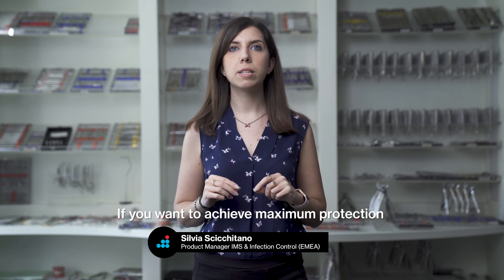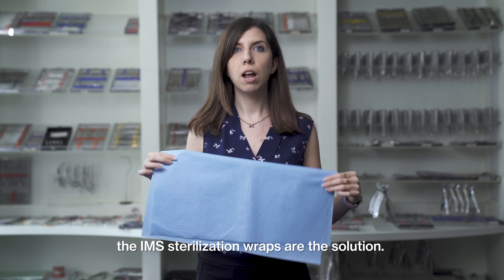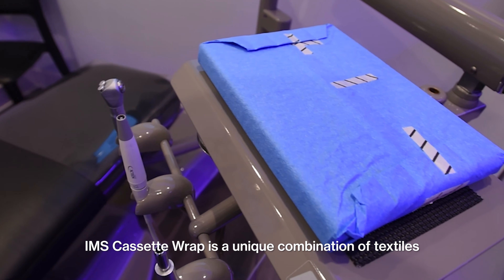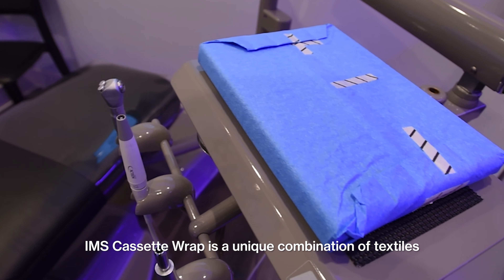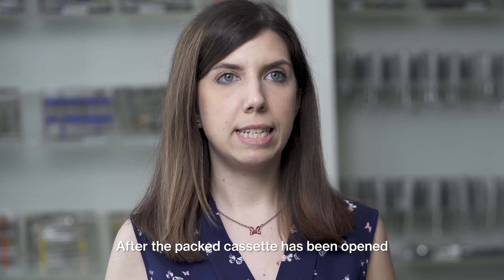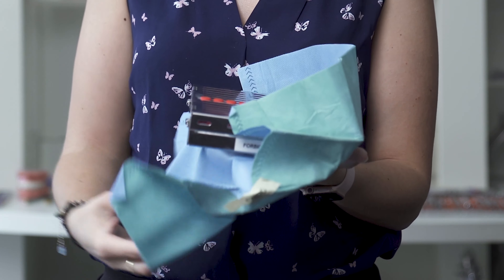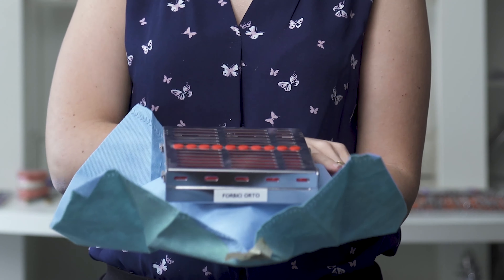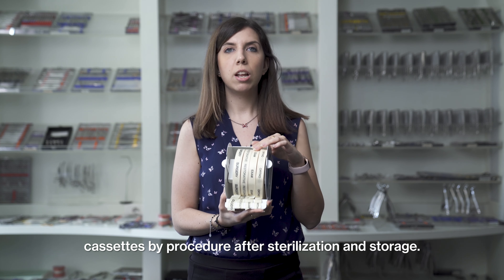Monday Talks - S2 E7: “IMS™ Wraps”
Watch this episode of Monday Talks to discover how to achieve maximum protection and maintain the sterility of your instruments.